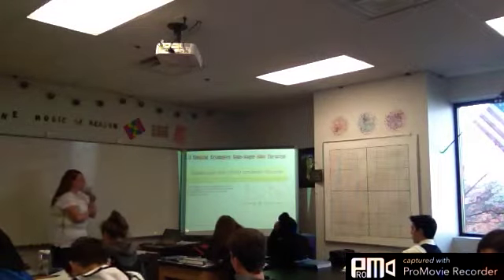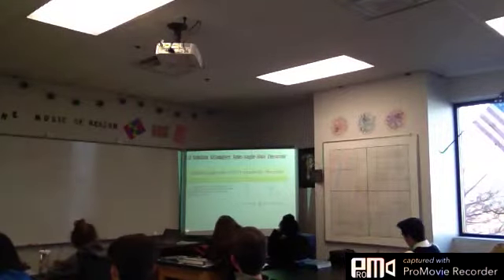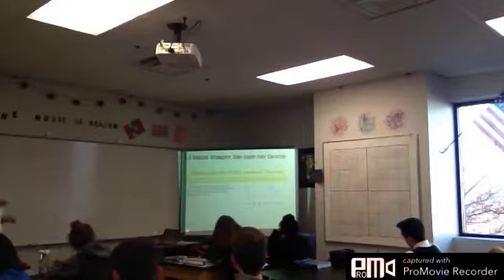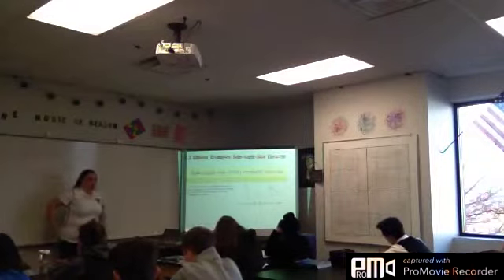7 2 Geometry